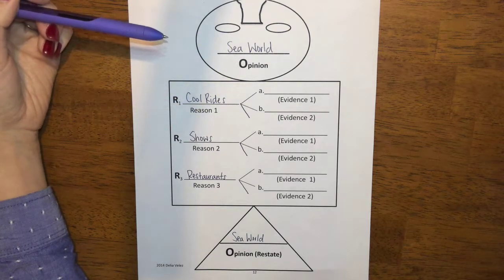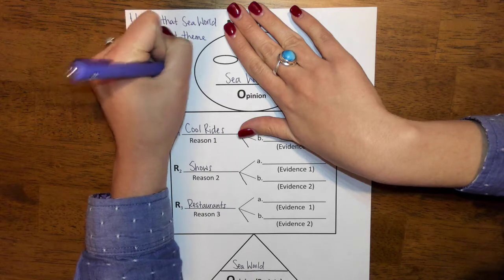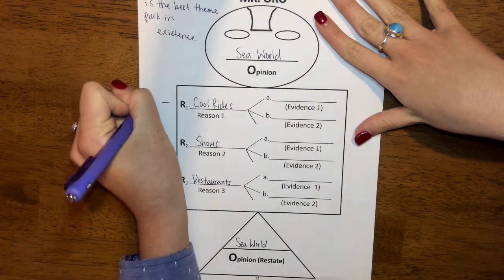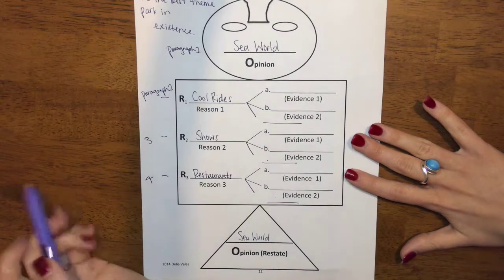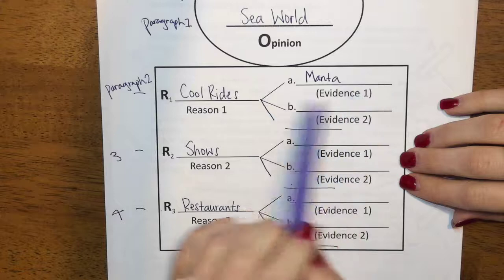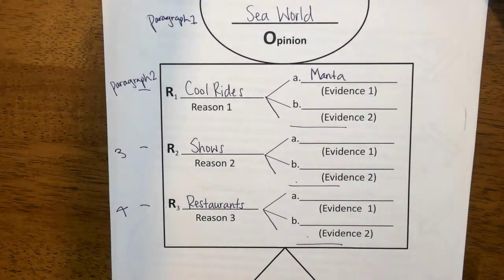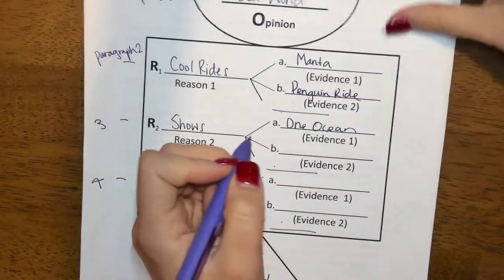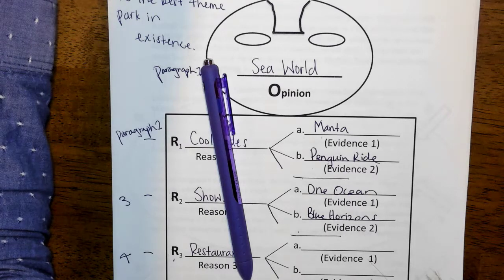Mr ORO organizer